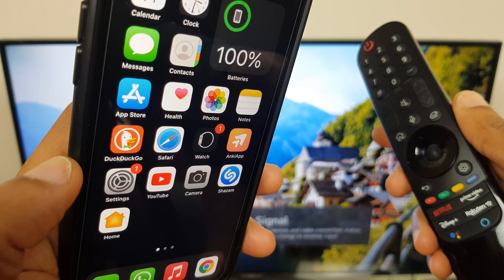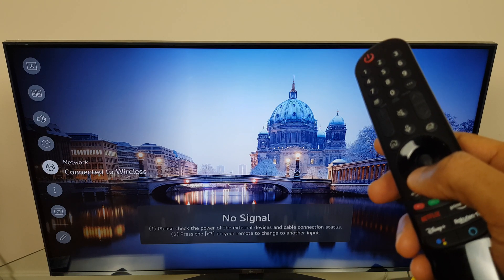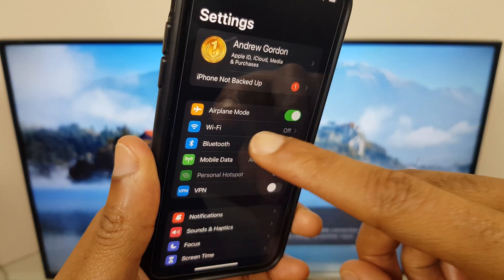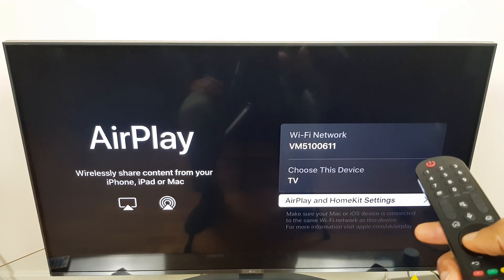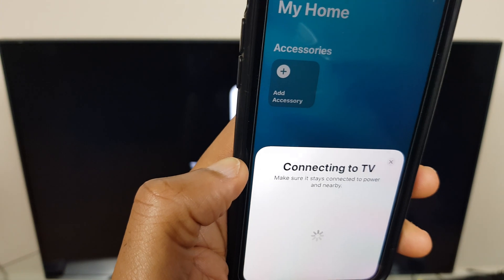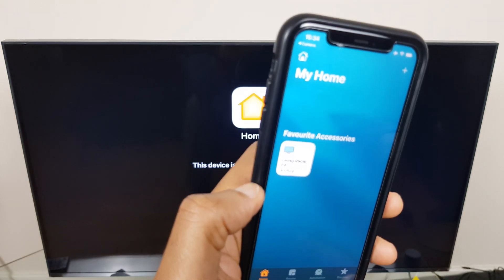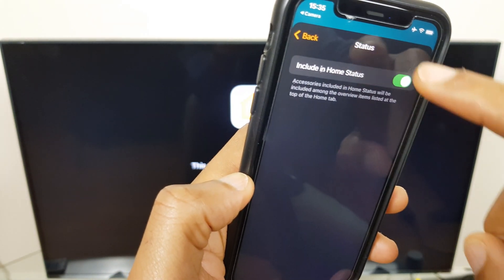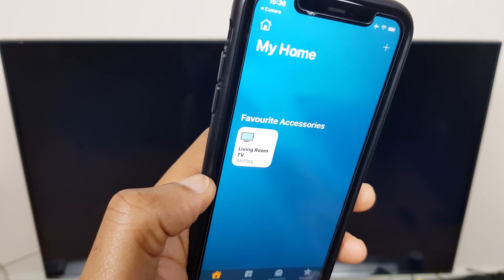Connect IPhone Homekit and *New LG Smart TV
Here's how to connect your LG Smart TV with the Homekit on your iPhone. Step by step instructions to get you connected so you can control some functions of your TV from your phone.